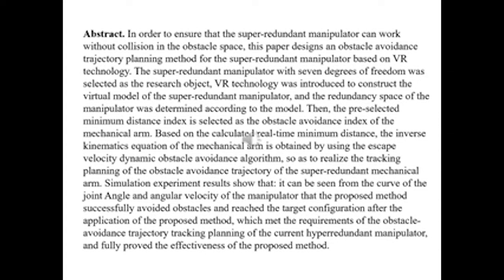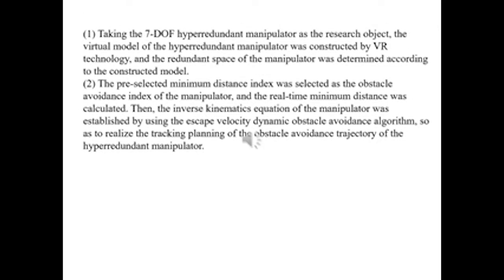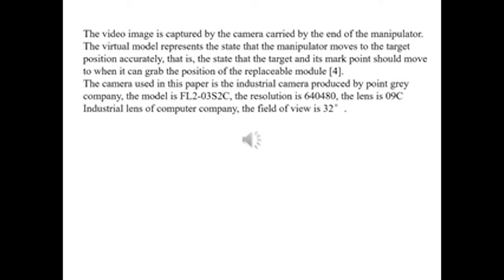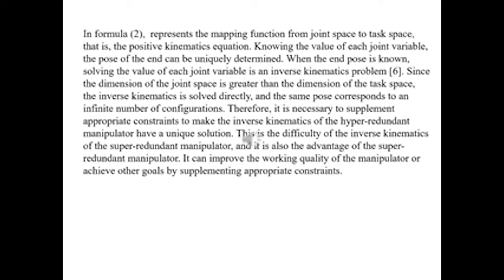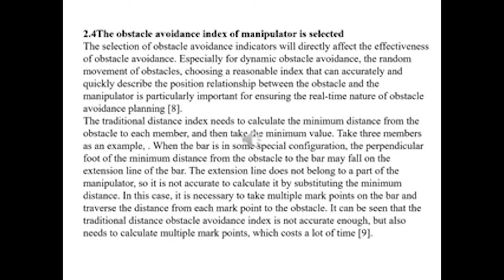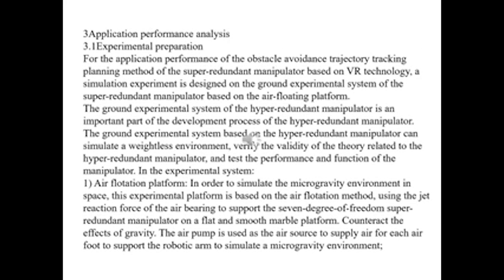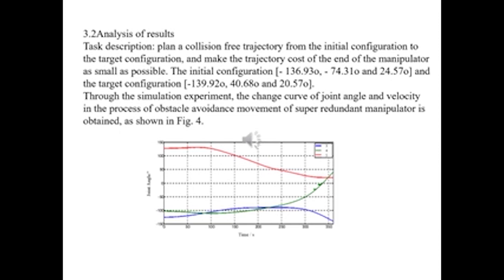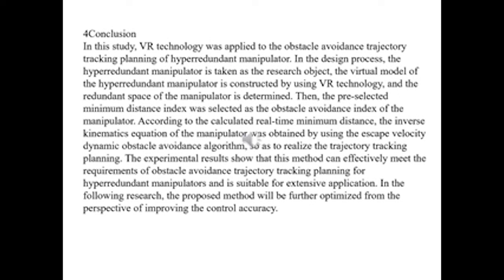Research on Obstacle Avoidance Tracking Planning of Hyper-redundant Manipulator Based on VR Techn.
Research on Obstacle Avoidance Tracking Planning of Hyper-redundant Manipulator Based on VR Technology
Authors: Wan, Xiao-zheng (Institute of Oceanographic Instrumentation, Qilu University of Technology (Shandong Academy of Sciences), Qingdao, China); Zhang, Song (College of New Energy, China University of Petroleum); Zhang, Ji-ming (Institute of Oceanographic Instrumentation, Qilu University of Technology (Shandong Academy of Sciences)); Chai, Hui (Institute of Oceanographic Instrumentation, Qilu University of Technology (Shandong Academy of Sciences),); Ma, Dong-bao (College of Mechatronic Engineering, Beijing Polytechnic)
2nd EAI International Conference on IoT and Big Data Technologies for HealthCare